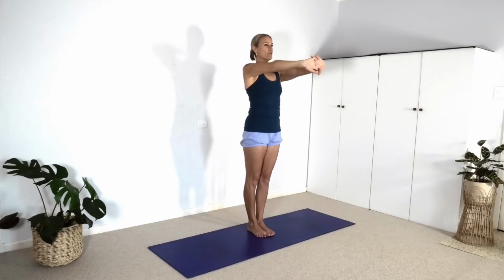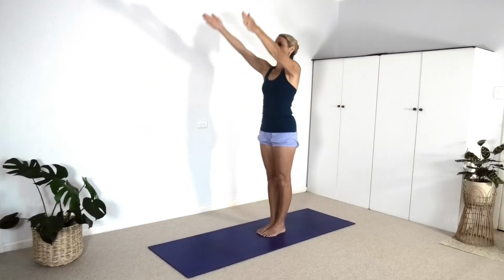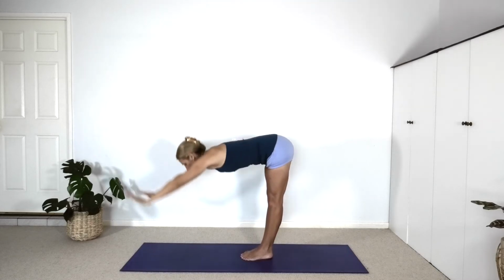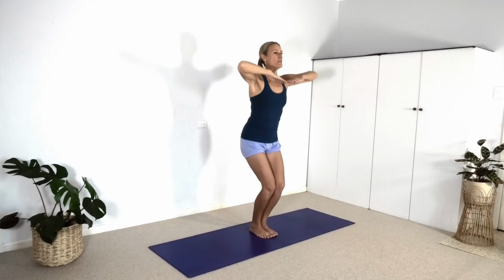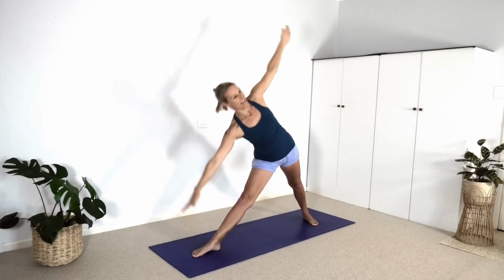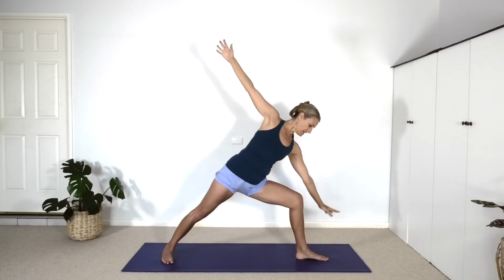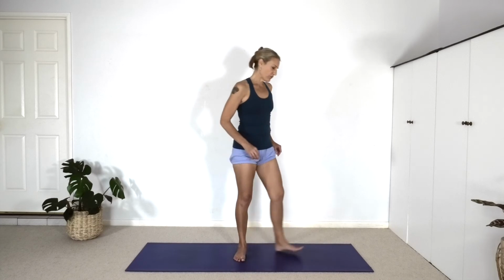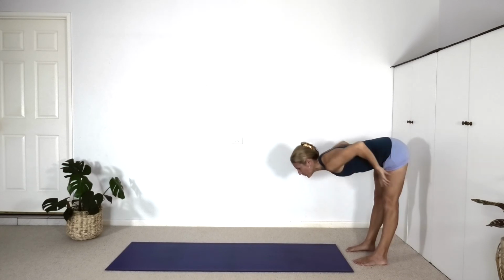Dynamic Yoga Workout - Iyengar Yoga - Yoga for agility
Dynamic Yoga Workout - Iyengar Yoga - Yoga for agility - Sometimes we feel like practicing yoga dynamically. In this video I will lead you in an Iyengar yoga dynamic workout.
There are numerous directions we can take when practicing dynamically, this practice we focus on repetition.

💟 For more in depth teaching (60-75 minute classes) check out the VIDEO LIBRARY on my website with over 280 classes to choose from:

Chapters:
00:00 - Intro
00:28 - Urdhva BaddhangulIyasana (mountain pose wtih fingers interlocked) repetition
02:00 - Tadasana (mountain pose) to Urdhva Hastasana (upward arm pose) to Utkatasana (chair pose / fierce pose) - repetition
03:36 - Tadasana (mountain pose) to Urdhva Hastasana (upward arm pose) to Utkatasana (chair pose / fierce pose) to Uttanasana (intense stretch pose) - repetition
06:36 - Tadasana (mountain pose) to Urdhva Hastasana (upward arm pose) to Uttanasana (intense stretch pose) - repetition
08:34 - Tadasana (mountain pose) stepping out to Utthita Hasta Padasana (extended hand and foot pose) - repetition
09:56 - Tadasana (mountain pose) jumping out to Utthita Hasta Padasana (extended hand and foot pose) - repetition
11:42 - Trikonasana (triangle pose) - repetition
13:43 - Virabhadrasana II (warrior pose 2) - repetition
15:47 - Ardha Chandrasana (half moon pose) - repetition
19:08 - Vrksasana (tree pose) - repetition
20:53 - Uttanasana (intense stretch pose) - resting
22:12 - Thanks for joining me

Happy practicing 😃

Every little bit counts - thank you.